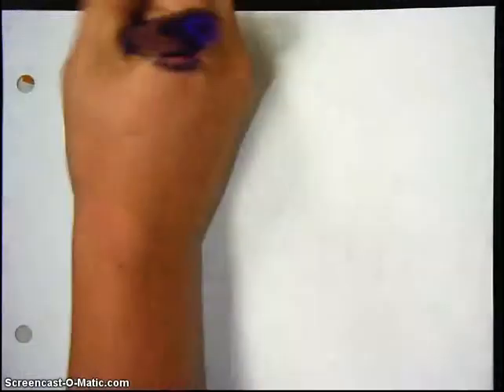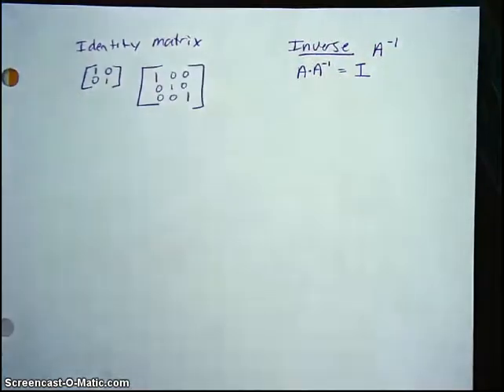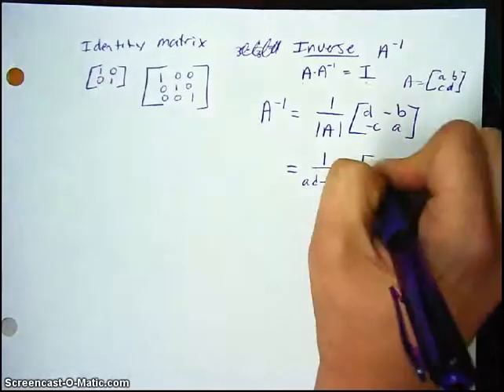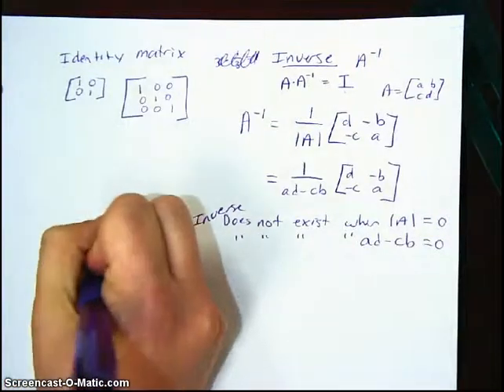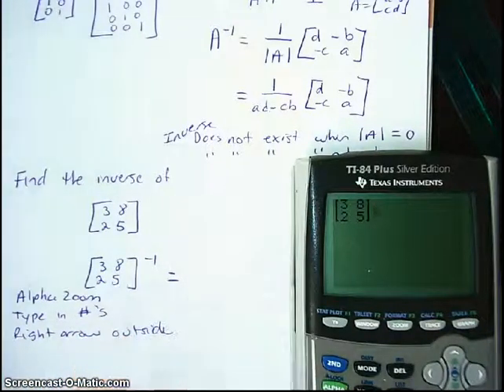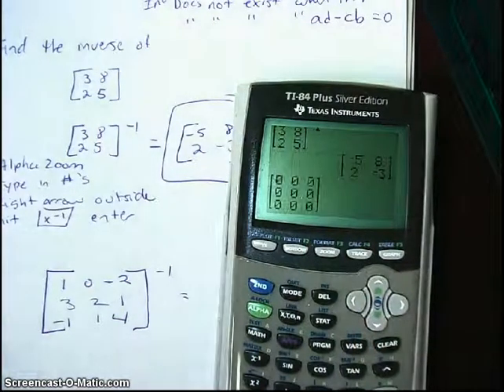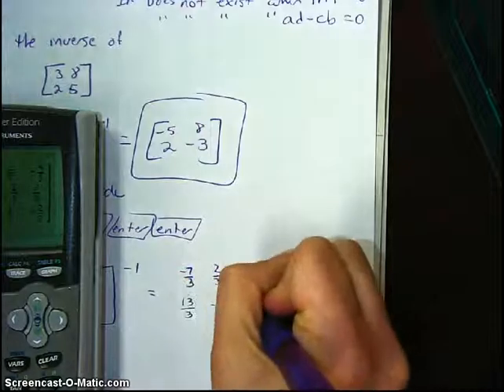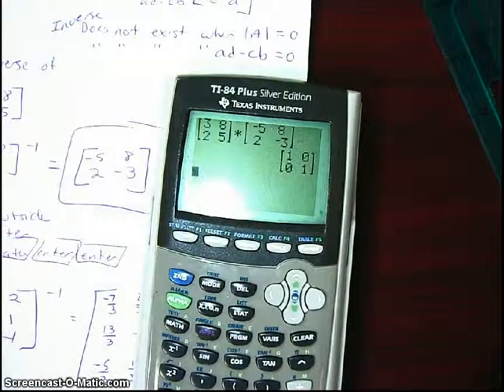4b Inverse Matrix